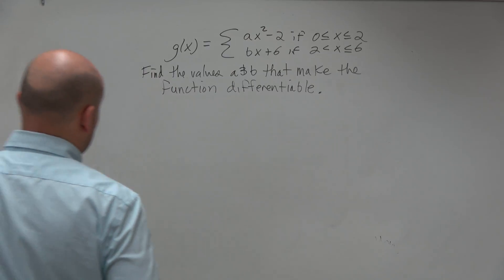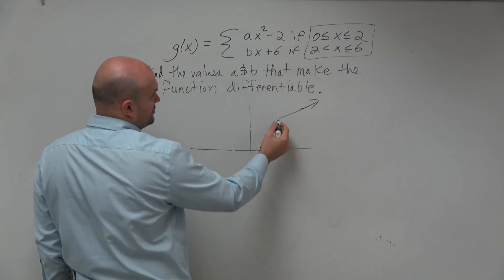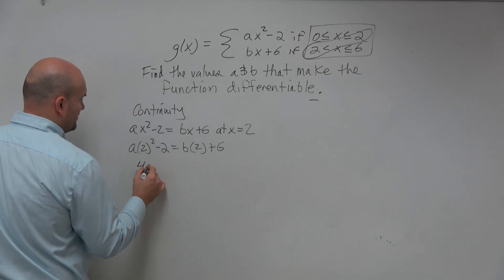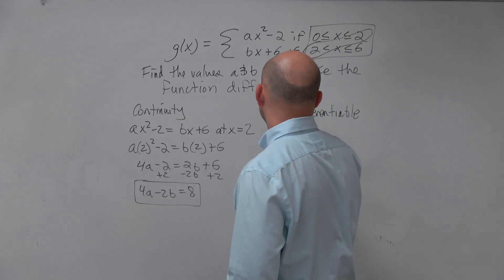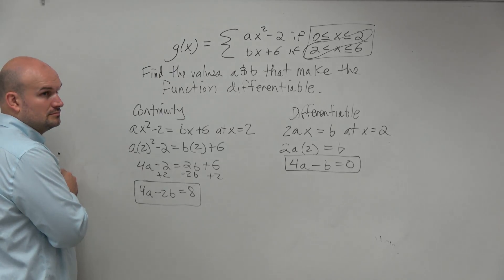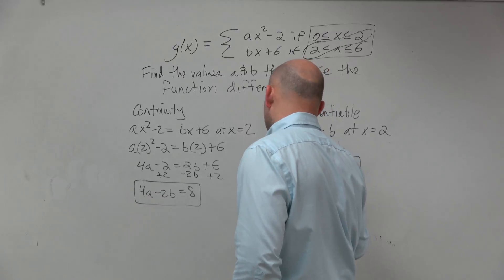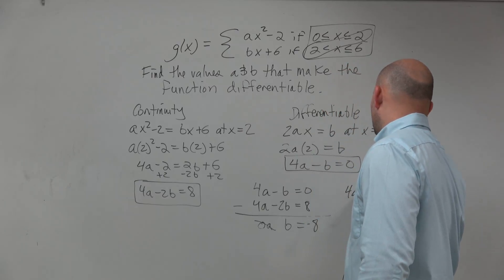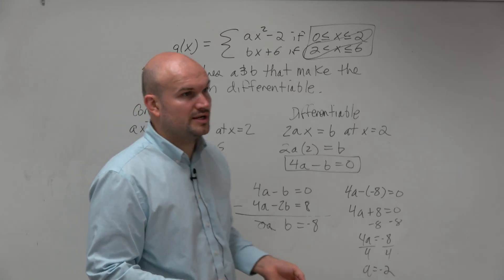Learn to find the value that makes the piecewise function differentiable and continuous